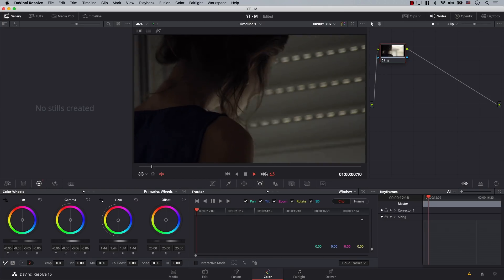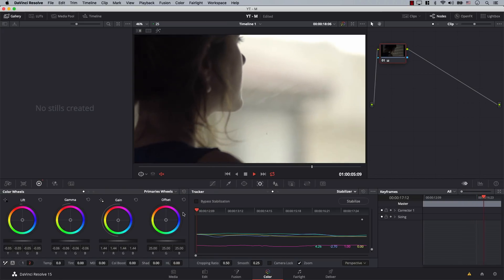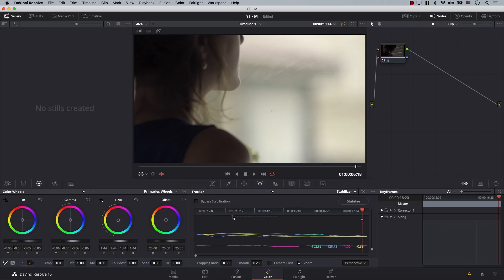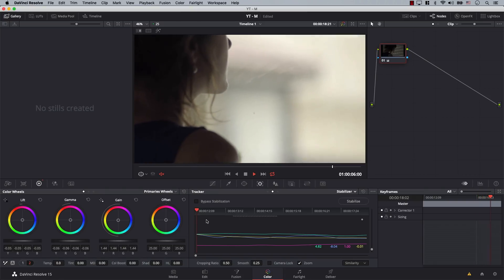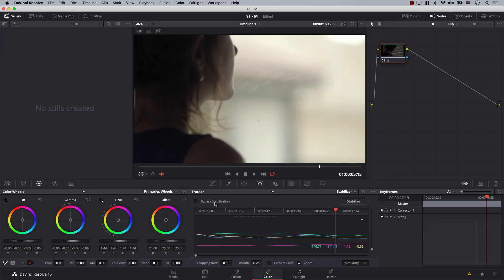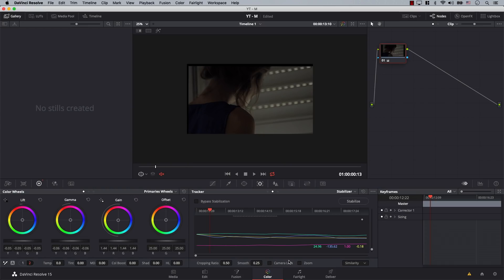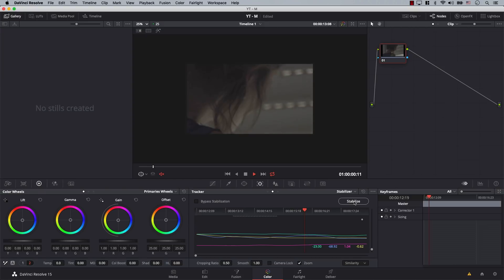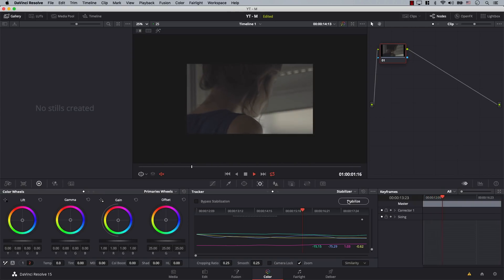3 Different Modes of Stabilization - DaVinci Resolve 15